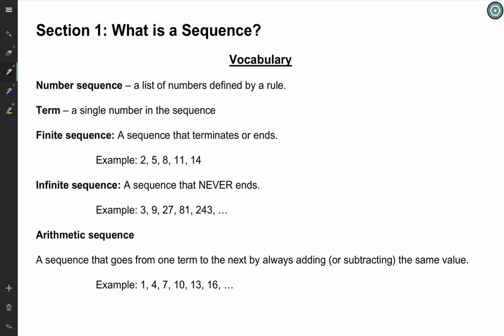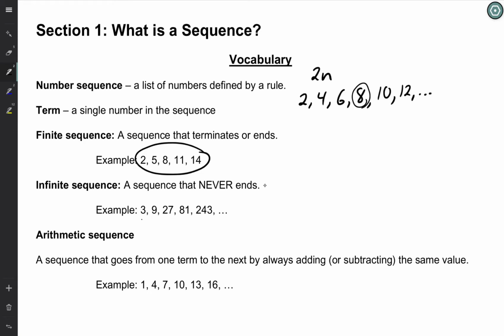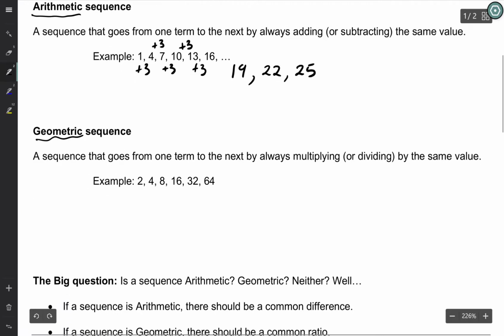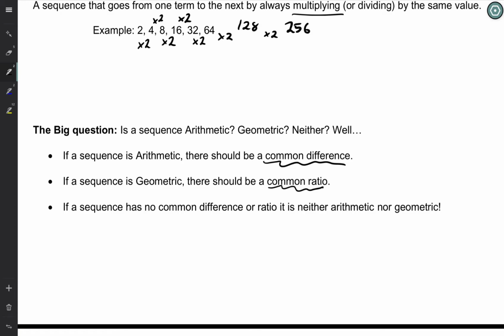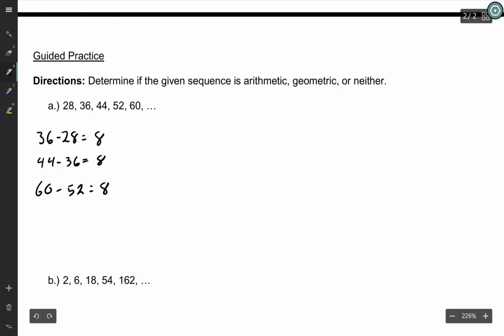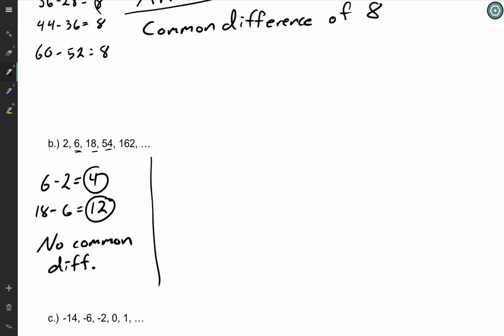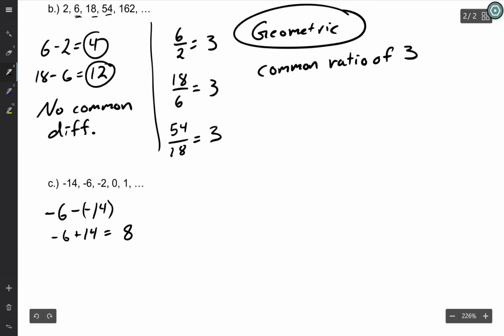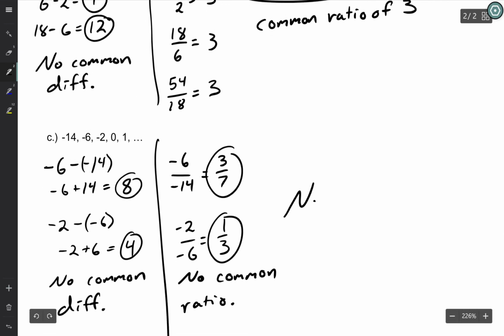Section 1: What is a Sequence?